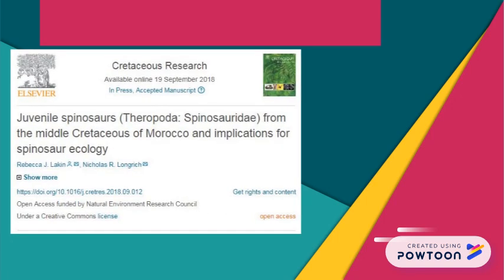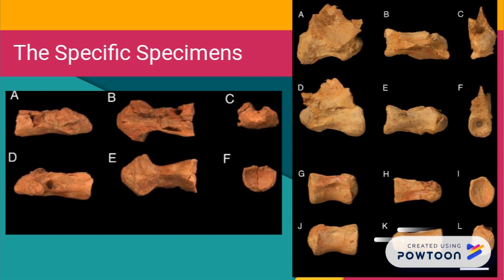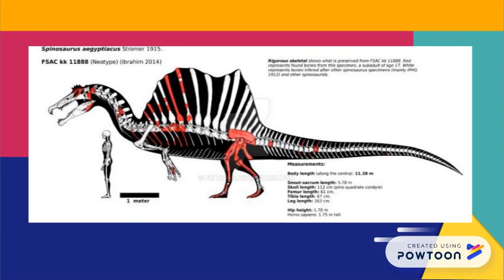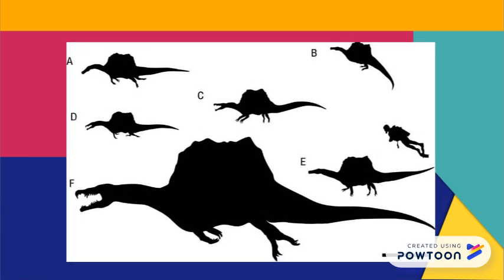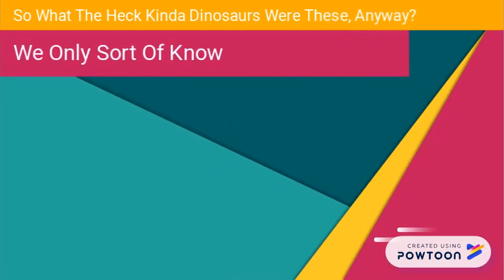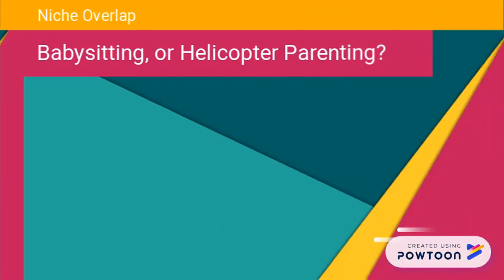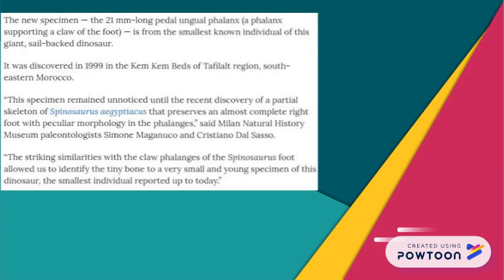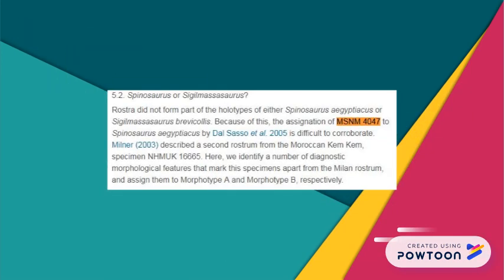Paleontology News: Juvenile Spinosaurus and Sigilmassasaurus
Spinosaurus and Sigilmassasaurus were intimidating megatheropods that were adapted for a semiaquatic lifestyle, but what were the giant predator dinosaurs like as juveniles? Lakin and Longrich report to paleontology that seven new spinosaurid skeletons have been discovered, with one being assigned to Spinosaurus, one spinosaurid being a Sigilmassasaurus, and the other five as indeterminate spinosaurids. Our understanding of spinosaurid ecology and ontogeny just multiplied. Sigilmassasaurus was one of the biggest prehistoric carnivores ever.